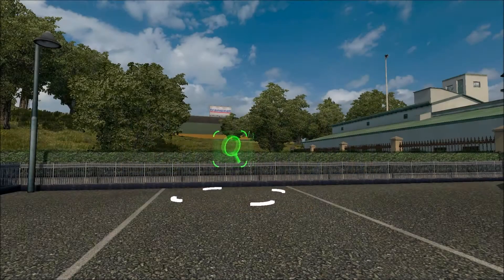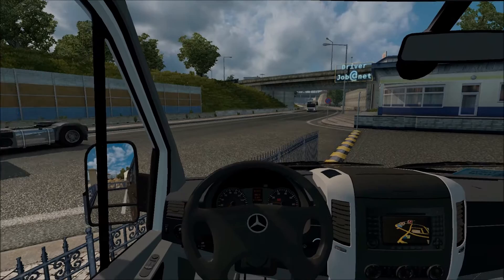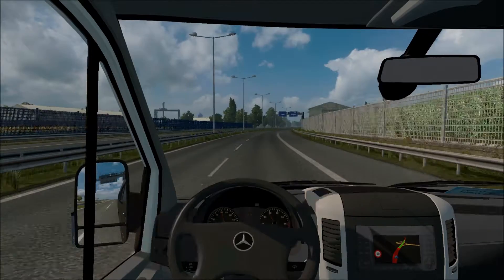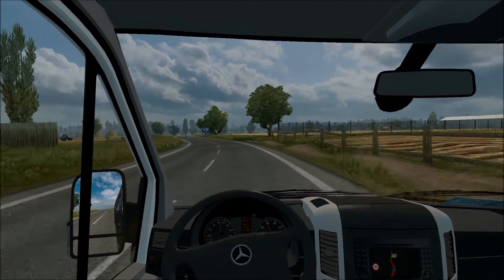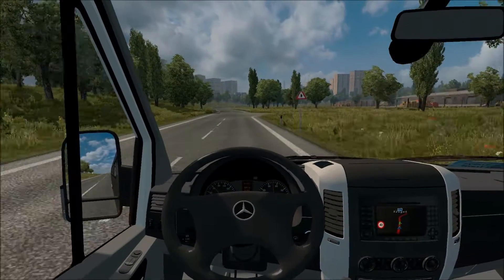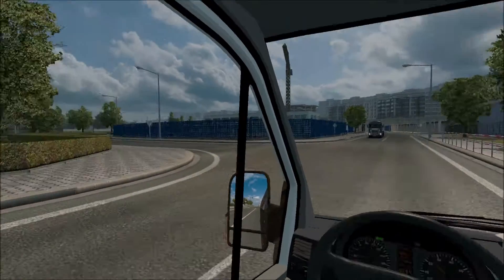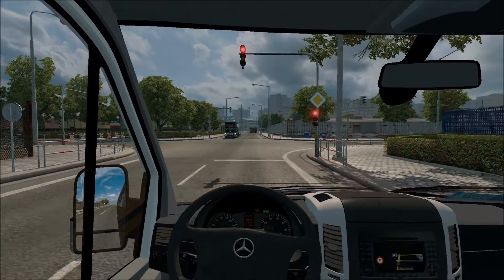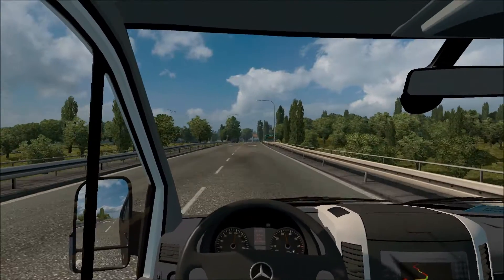Euro Truck Simulator 2 - V1.19 Beta - Two New Cities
Welcome to the latest version of ETS2. Today we atke a look at the Hungary expansion added in this update Mercedes Sprinter minibus. Trust me its a great little mod. Thanks SiminatorzST.